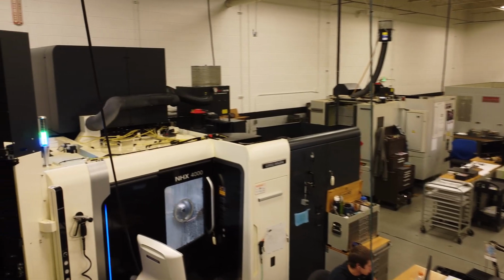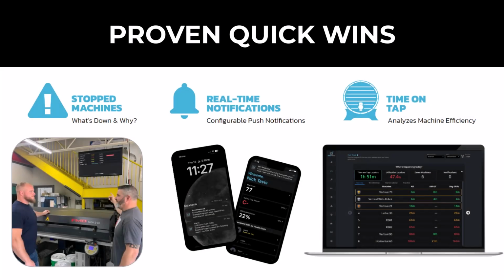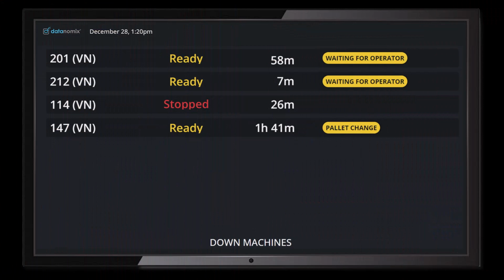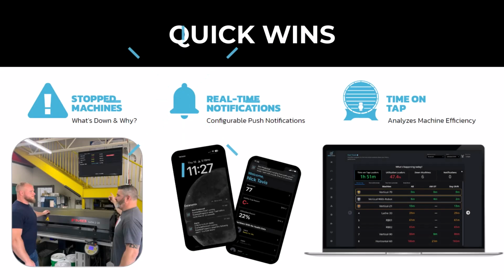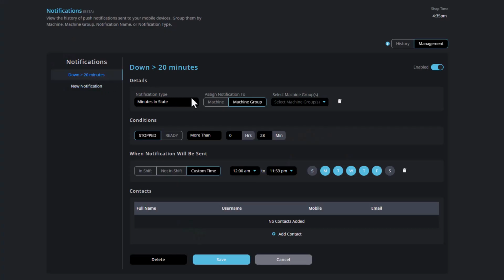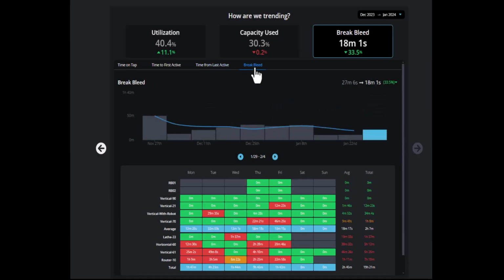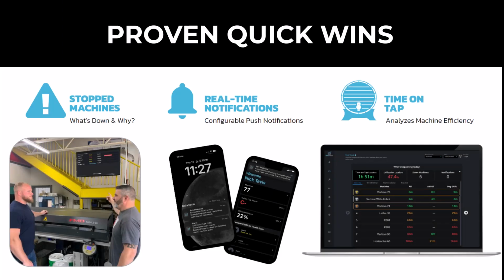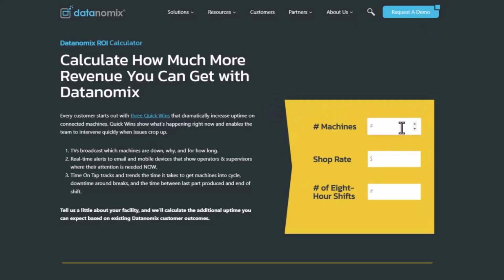WHAT DO DATANOMIX QUICK WINS LOOK LIKE?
Maximizing utilization is the foundation of good production performance—and the Datanomix platform. That’s why all new customers start with three Quick Win workflows that boost uptime and introduce every employee to the power of real-time data. Customers quickly see that when every employee has the information they need to succeed, their uptime soars!